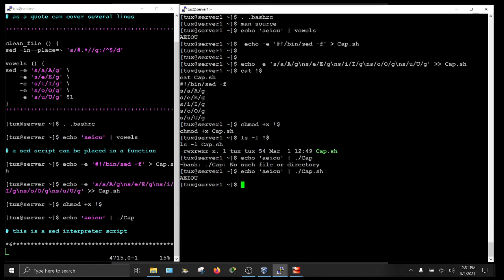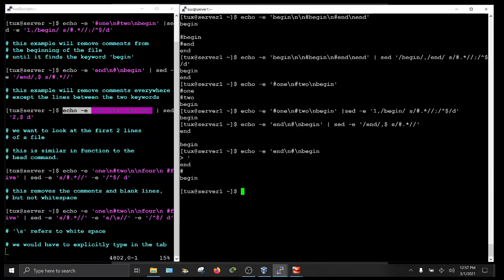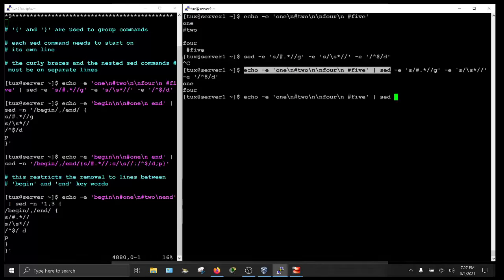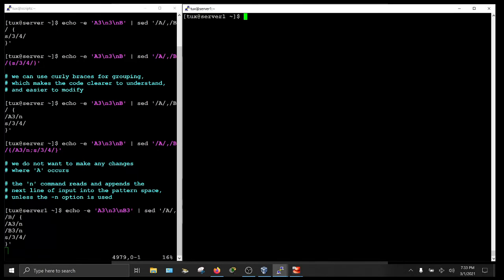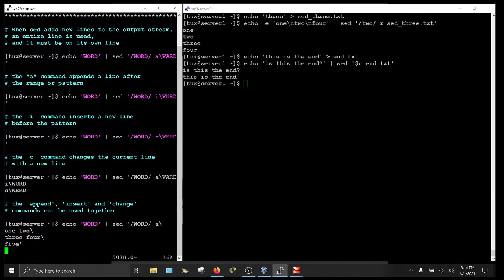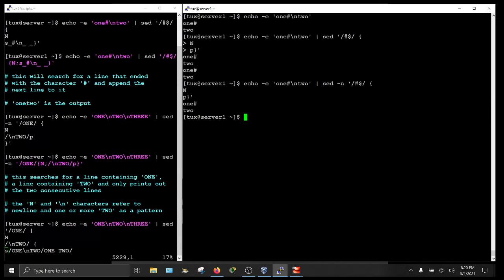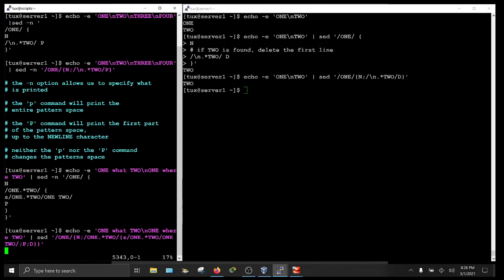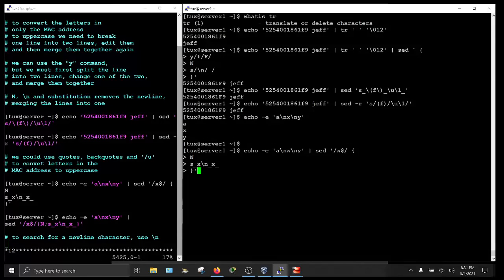Linux 1_18_3 manipulate file content programmatically with sed